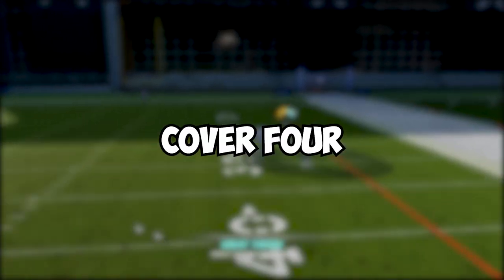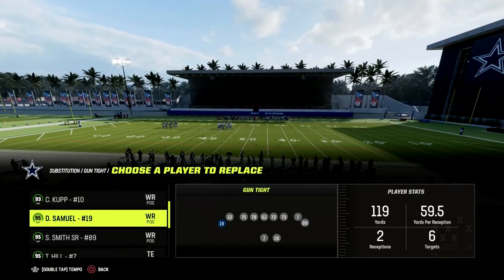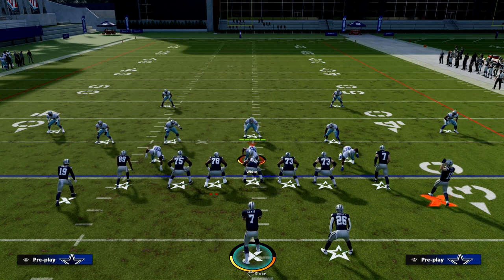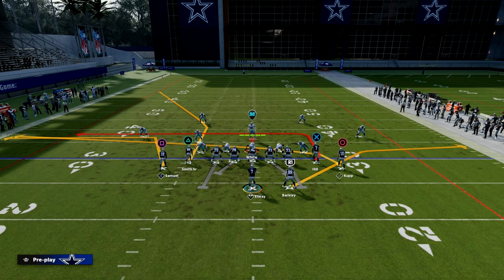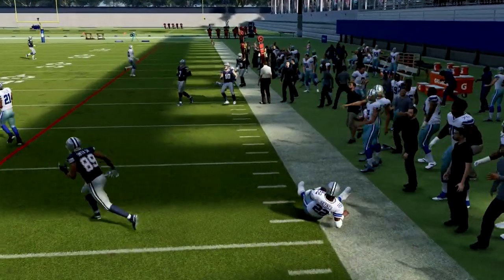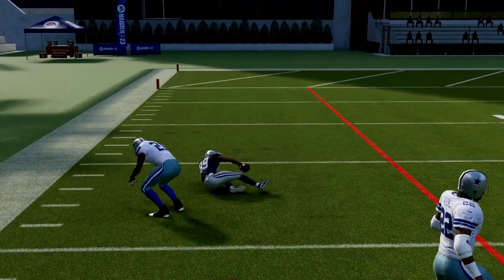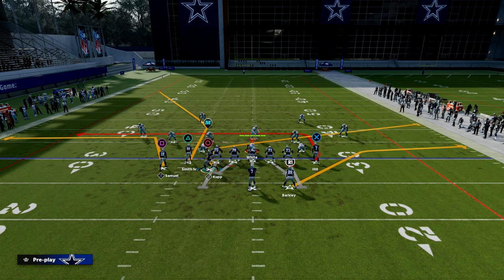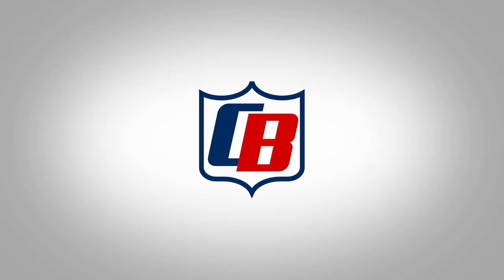Madden 23 Tips| How To BOMB Cover 4